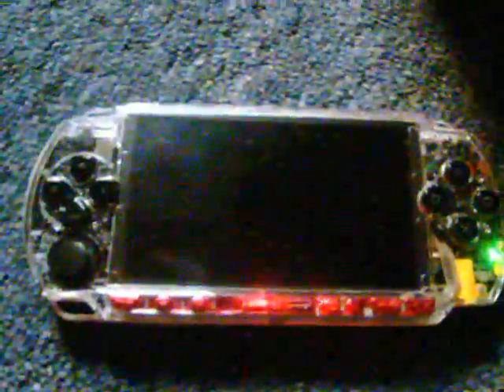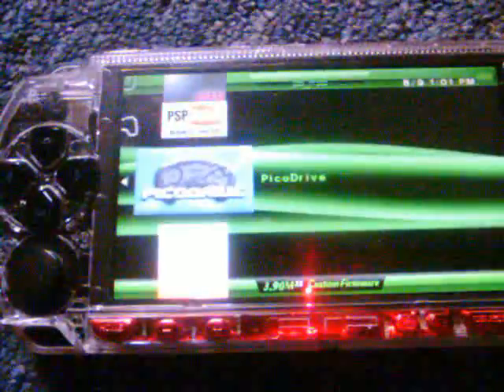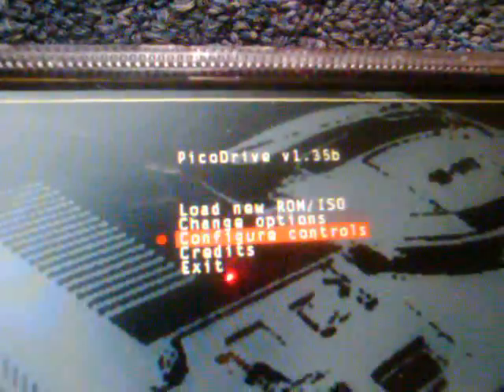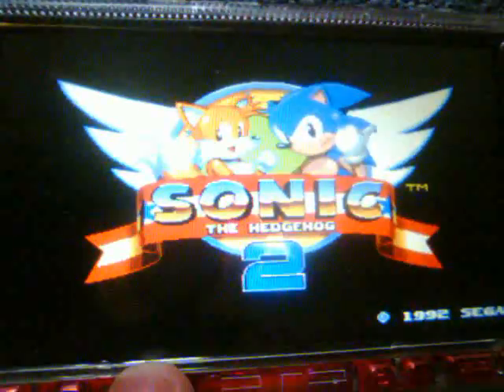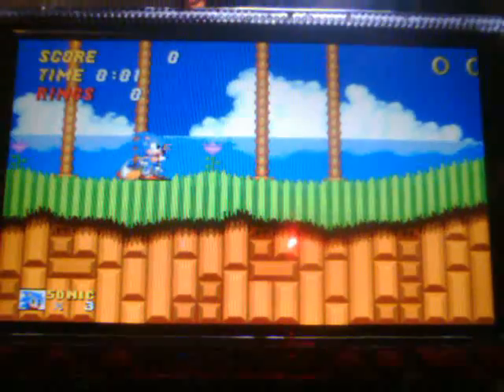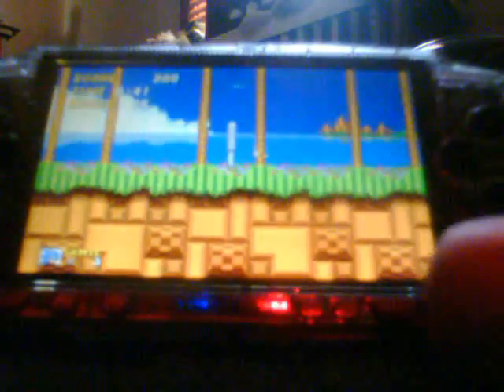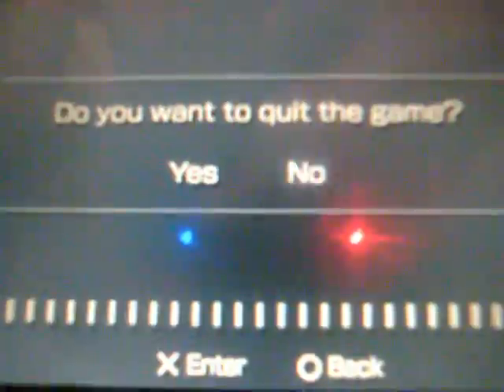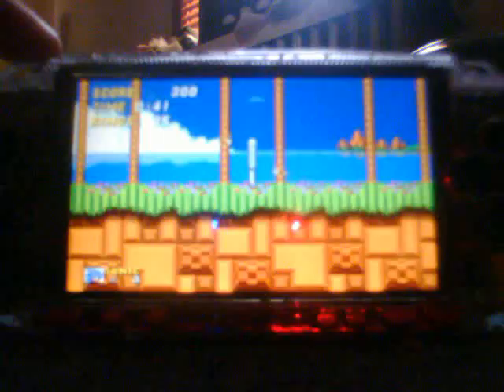SEGA GENESIS ON PSP TUTORIAL (Well...ALMOST!)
NOTE: u do NOT need to have a PSP Slim!

Step 2: put the "PicoDrive" folder in the K:/PSP/GAME directory of your Mem stick   NOTE: your drive letter may be different than mine (K:/)

Step 3: put the roms in the K:/PSP/GAME/PicoDrive/roms directory
Step 4: Bring back some memories and have fun with your new mini SEGA GENESIS...lol